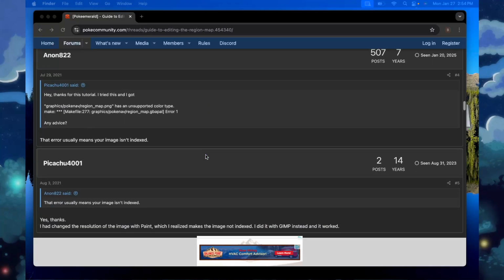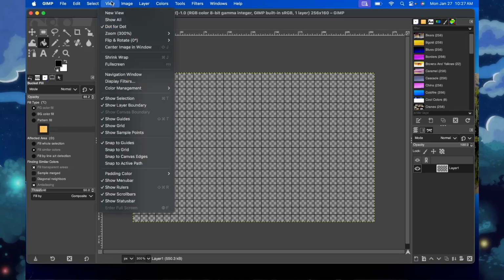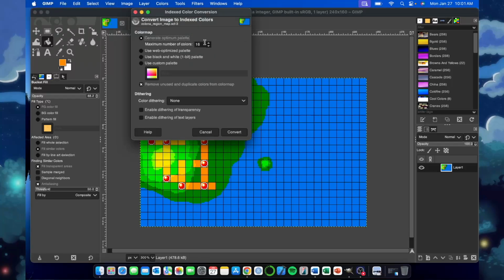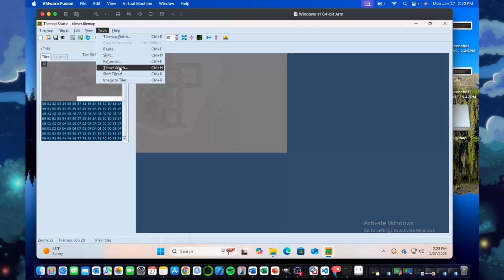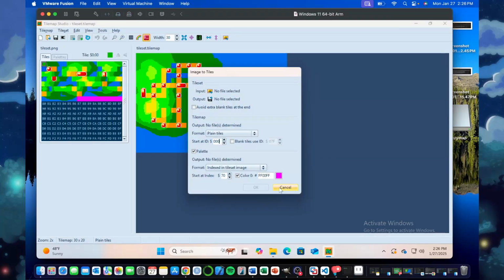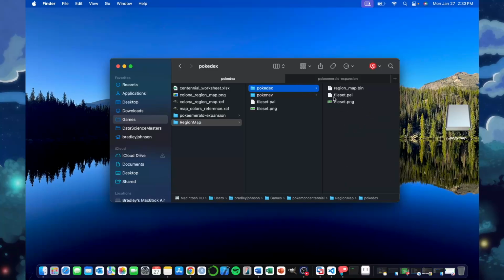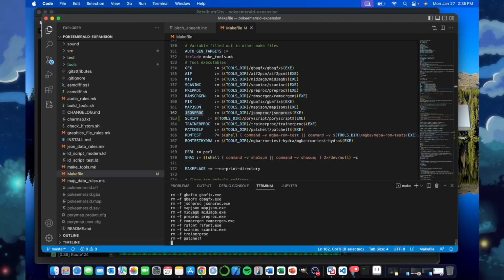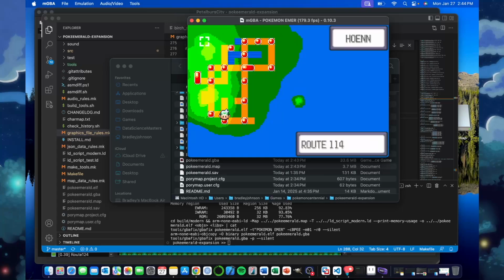Tutorial 03: Custom Region Maps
This video covers how to create and implement a custom region map into you Pokémon ROM hack. The tutorial loosely follows the Pokécommunity thread linked below.

00:00 Intro
00:35 Pokécommunity Thread
01:34 Creating Custom Map
05:08 Exporting Custom Map
06:50 Tilemap Studio
12:58 Managing Files
15:11 Checking Porymap
16:10 Compiling Changes
18:23 Testing in the Game